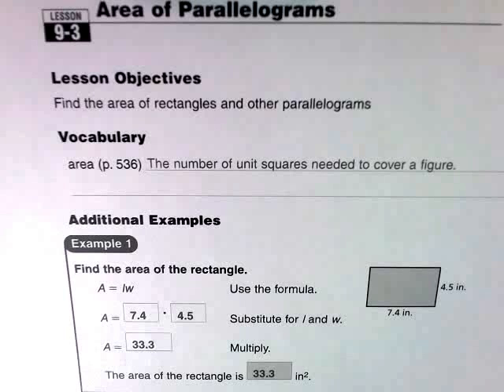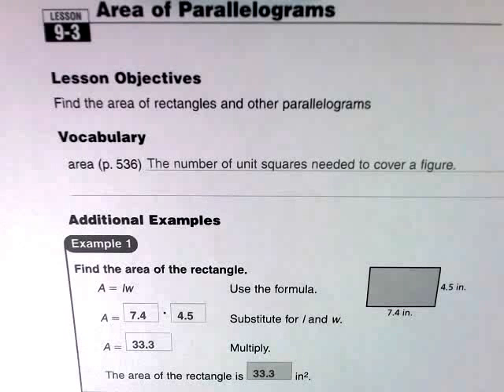Notes - 7th Grade - Chapter 9 Section 3 Part A